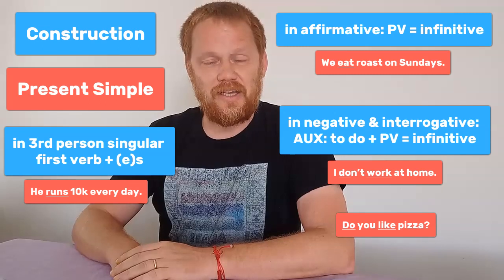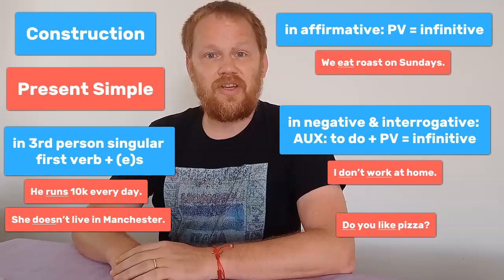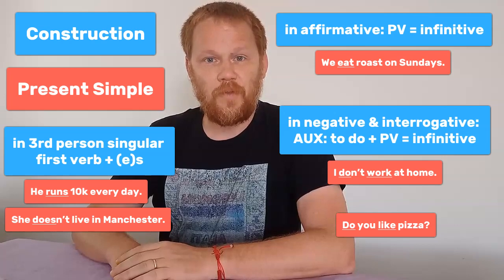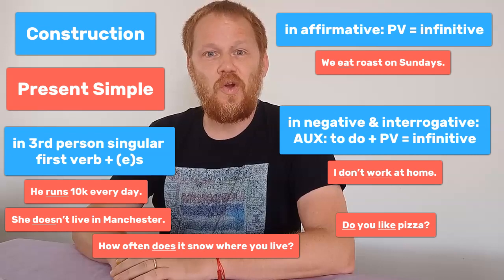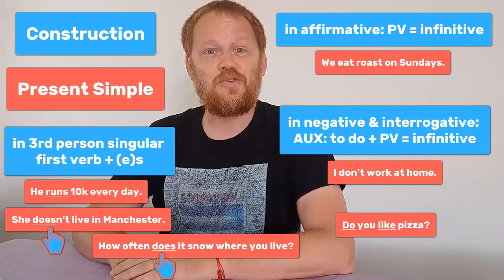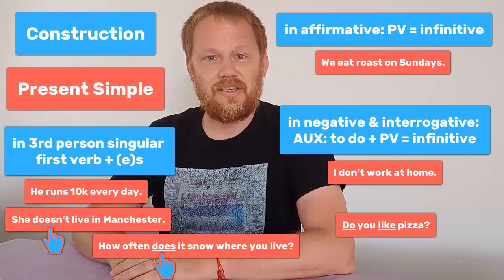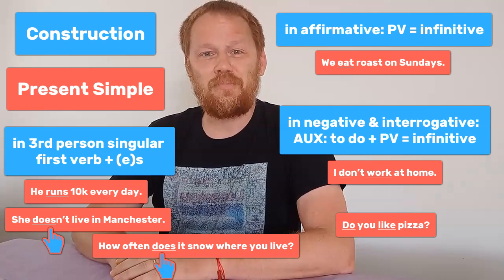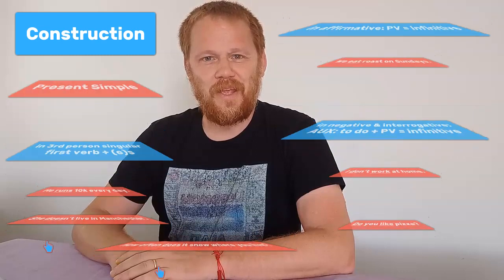Present Simple and Present Continuous! Construction and uses! English Lesson!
In this video, I explain everything you need to know about the Present Simple and the Present Continuous in order to construct these tenses correctly and how to use them. Is it a situation? Do you express a frequency? Or do you want to talk about an ongoing action? Maybe you want to mention a future plan.
After watching this video, you can express all of this perfectly!
I also explain the difference between dynamic verbs and stative verbs and why this is important.
At the end of the video, there are some exercises included for you to practise as well!